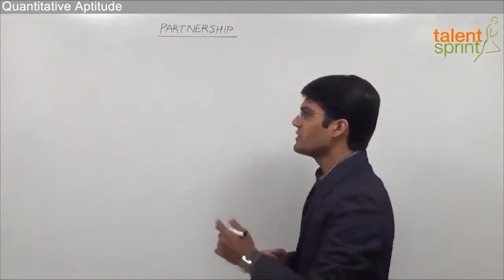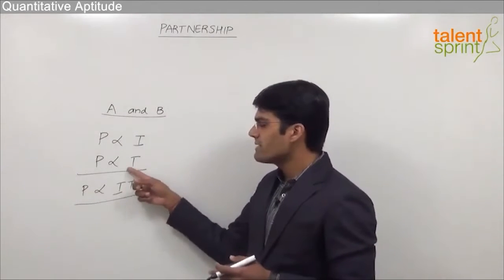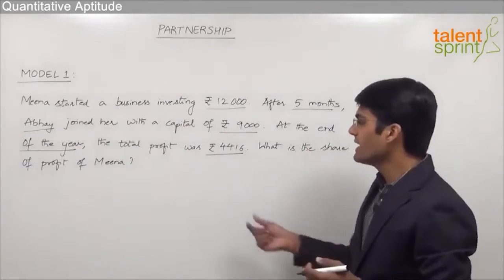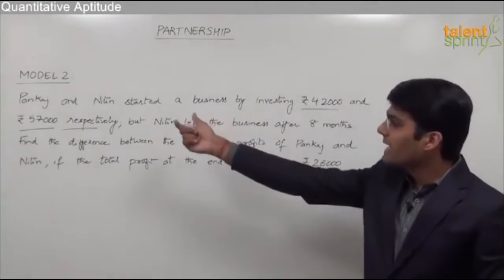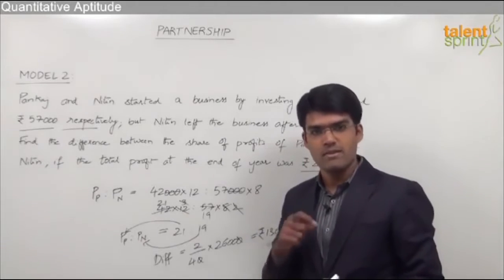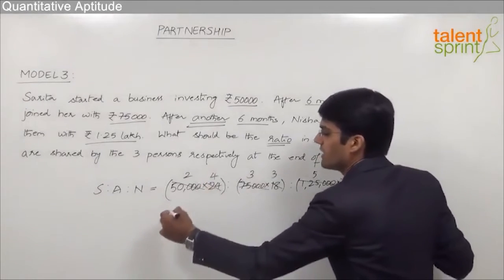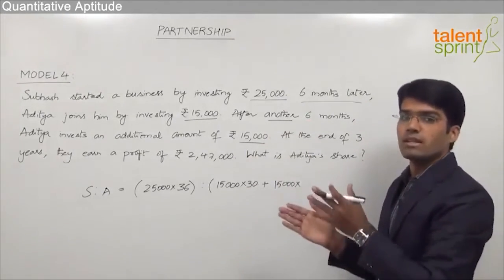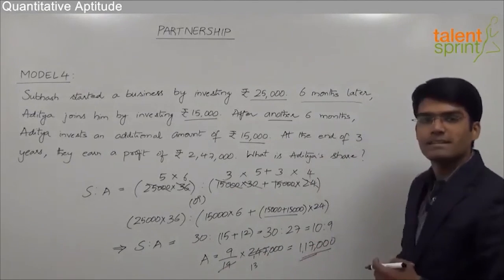Partnership | Quantitative Aptitude | SBI | SSC | Railways | NTPC | Competitive Exams 2023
🎵 Video  - Partnership | Quantitative Aptitude | TalentSprint Aptitude Prep | IBPS | SBI | SSC CGL | SSC CHSL | Railways | Insurance Exams|Competitive Exams 2020

00:00:00  Partnership & Its Concept
00:05:33  Model 1 - Profit Distribution
00:08:56  Model 2 - Difference between Profits
00:12:25  Model 3 - Profit Ratio
00:15:44  Model 4 - Profit Distribution - Complex